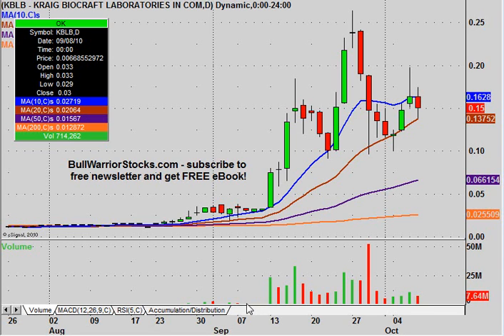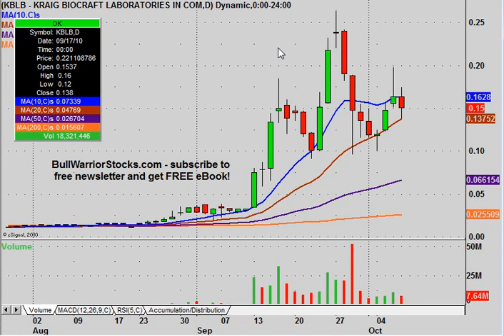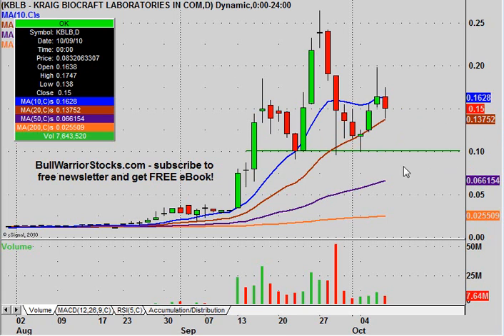KBLB Technical Stock Chart_ 10/7/2010